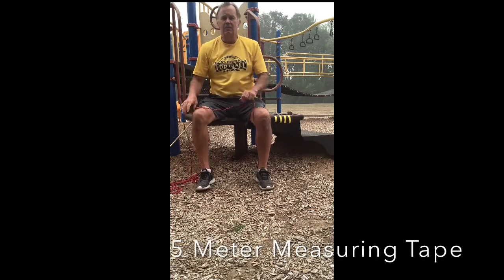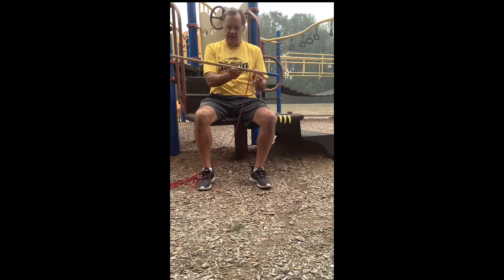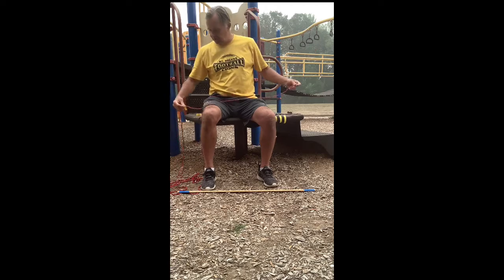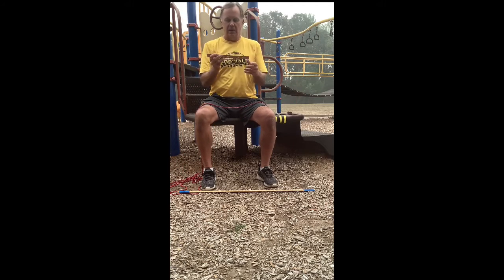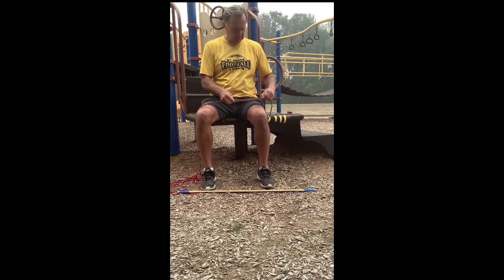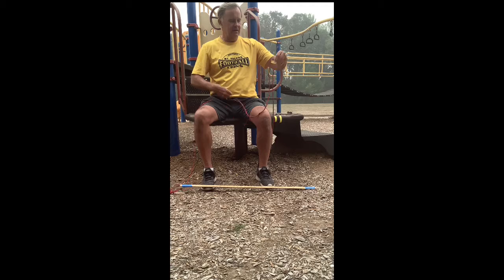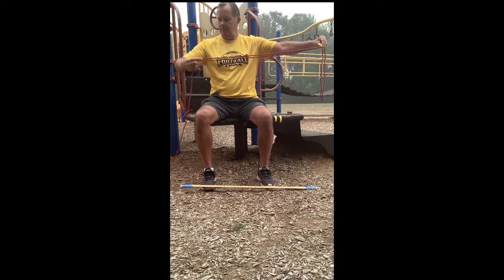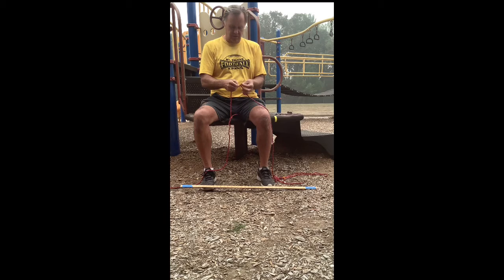Make a 5 Meter Tape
Easy way to make a crude measuring tape.